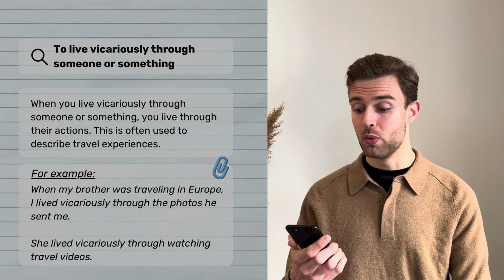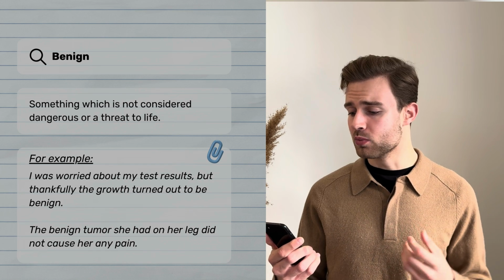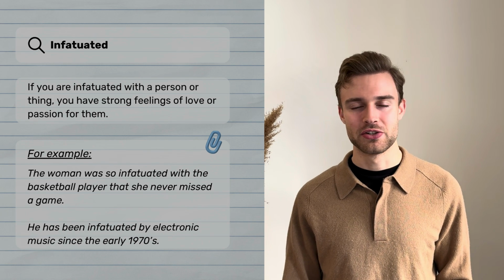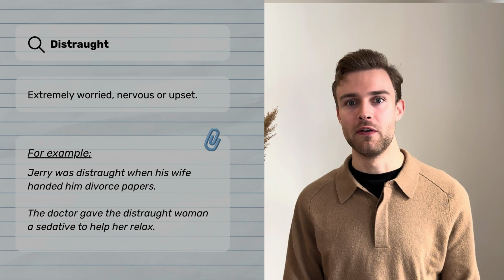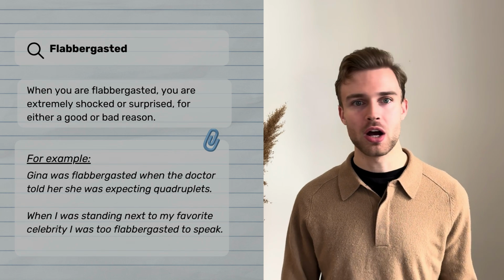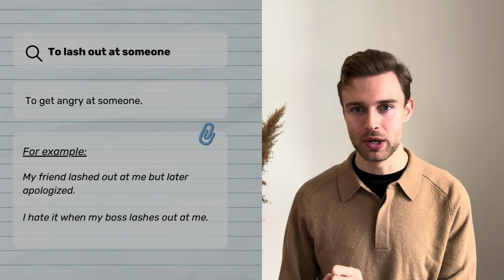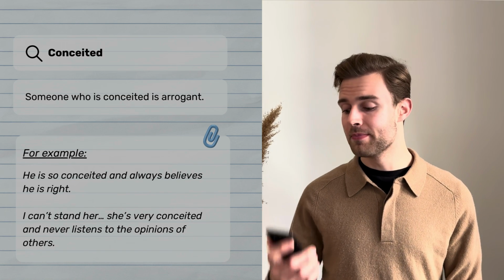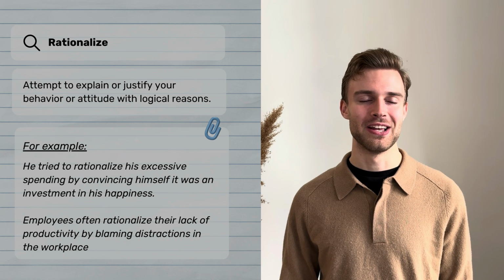TEST YOUR LEVEL: Your English Is ADVANCED If You Know These 15 Phrases!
Wondering how large your vocabulary is? Watch this.

Speak English more confidently & fluently. Apply to study with me

⏰ Timecodes ⏰
0:00 Intro
0:52 To live vicariously
2:04 Perseverance
3:16 Benign
4:12 Feeble
4:46 Infatuated
5:50 Distraught
6:35 Workaholic
8:36 Flabbergasted
9:49 To pull yourself together
10:36 To appraise
11:15 To lash out at someone
11:57 Digital detox
13:09 Conceited
13:47 Hypochondriac
14:40 Rationalize

About:
In this video, Michael teaches you 15 advanced words and phrases to help you test if your English is at a C1-2 (advanced) level.